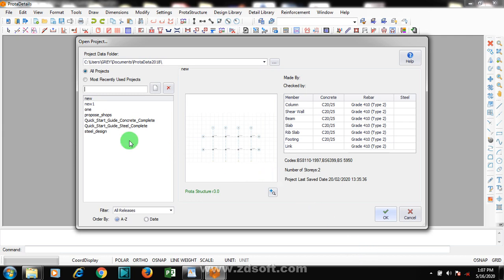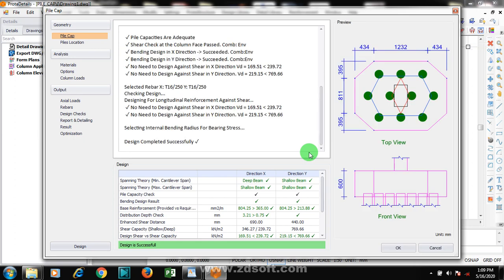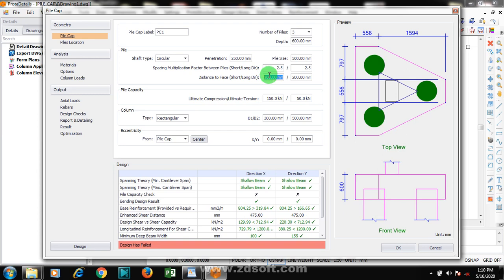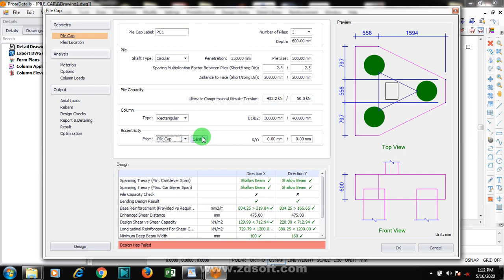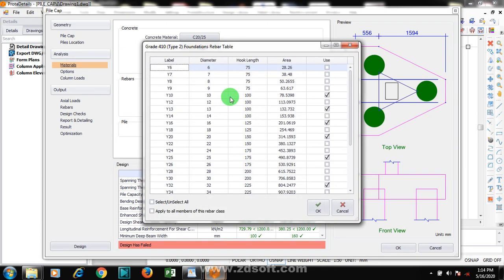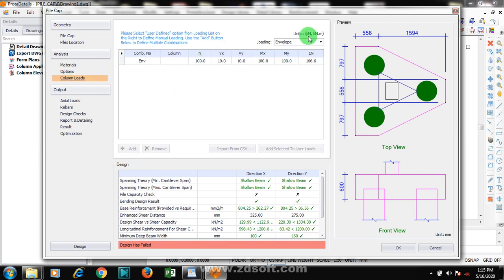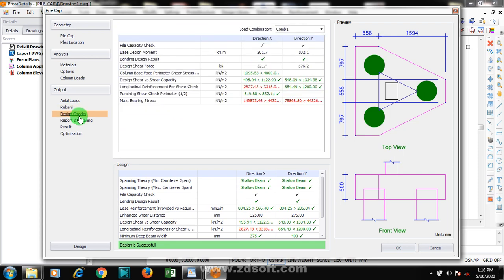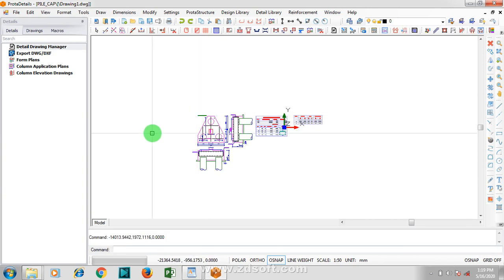PILE CAP DESING ON PROTASTRUCTURE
Pile cap design in protastructure

Today am going be showing you how to design pile cap in protastructure